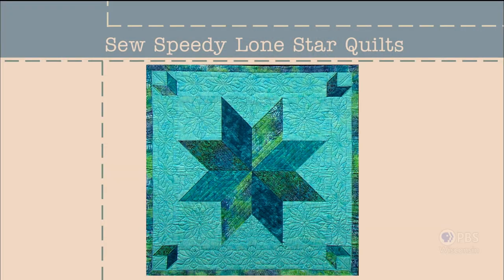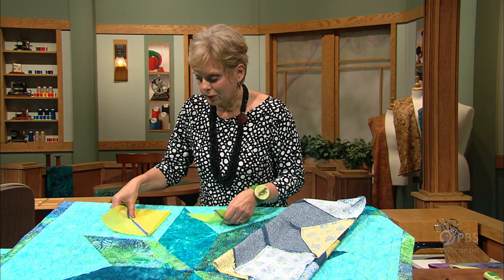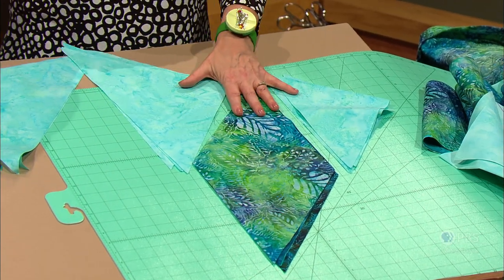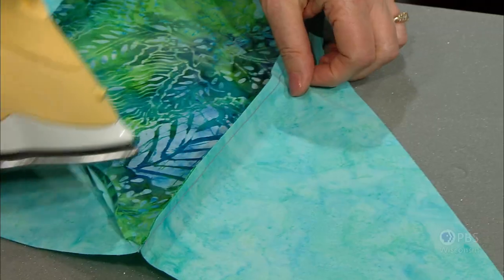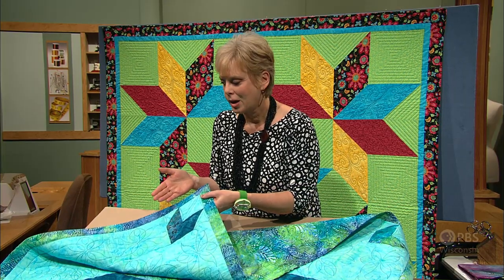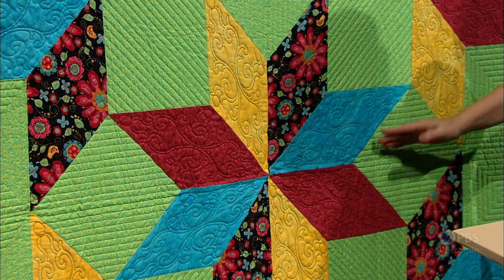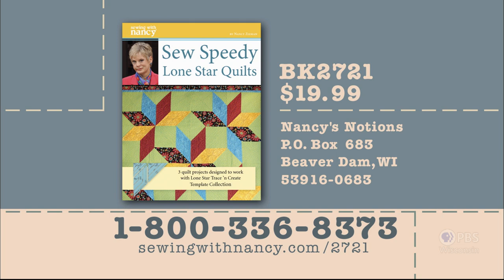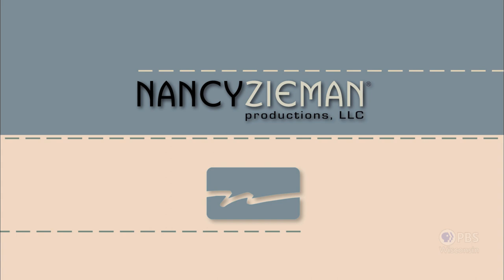Sew Speedy Lone Star Quilts | Sewing With Nancy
The Lone Star Quilt pattern is noted for its beauty, striking design, and hmmm, difficulty to stitch. Nancy has totally redesigned the cutting and piecing process of this traditional design and made it speedy to sew.  Plus, you learn creative design options.